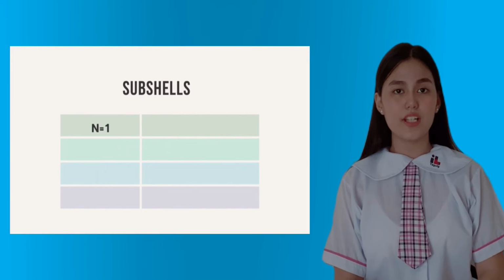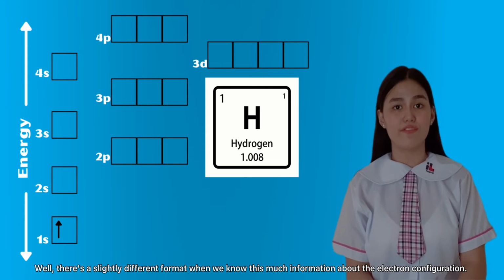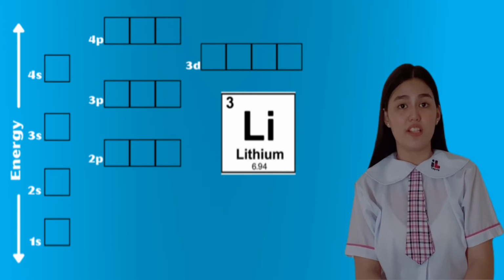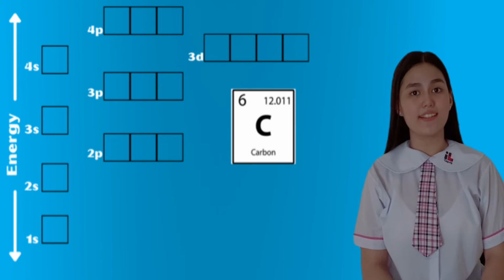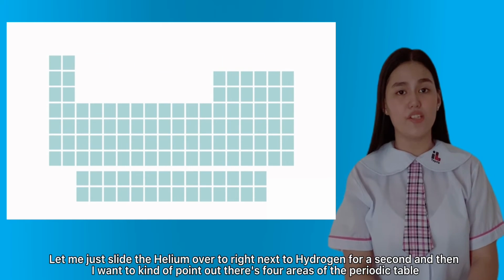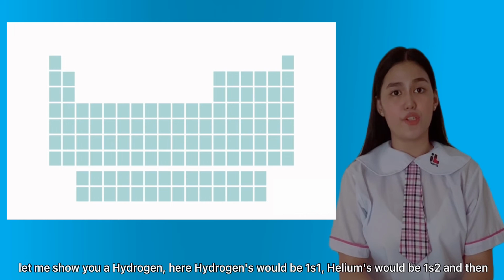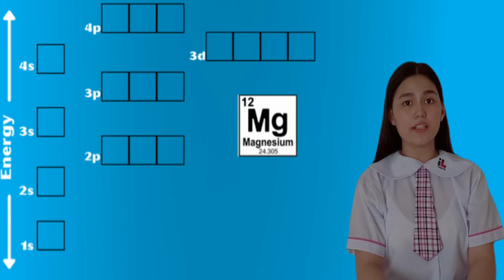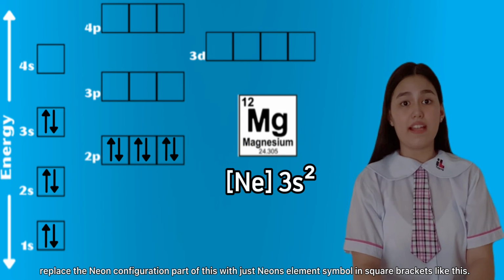Electron Configuration | Grade 9 | Science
Performance task 2nd Quarter